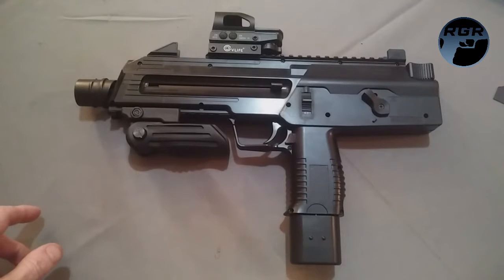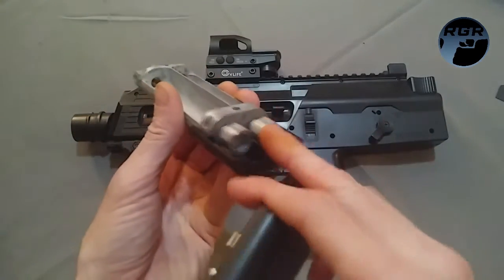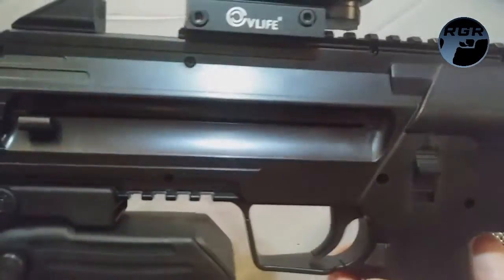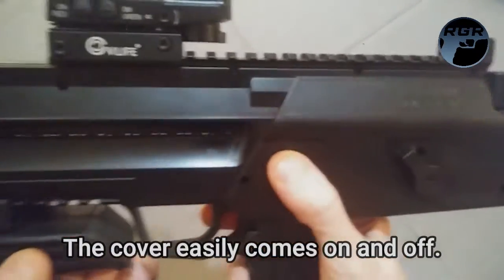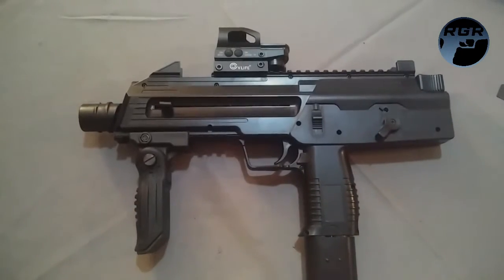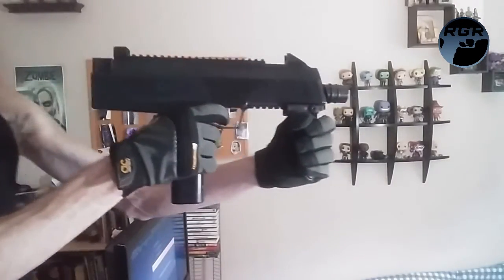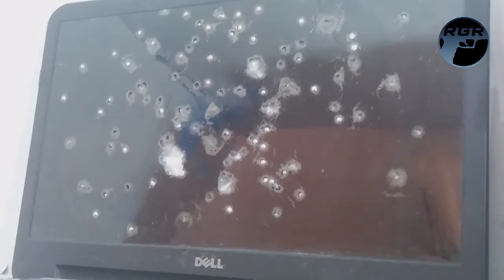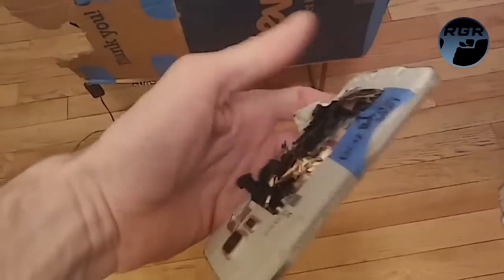Umarex Steel Storm Review [.177 Caliber]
Umarex Steel Storm Review
1st half of the video is the review, and
the 2nd half is a video compilation of some firing, accuracy testing and object penetration testing :)

How to load bb's at 00:08:56
How to Load Co2 at 00:11:30
Firing the Steel Storm at  00:20:47
Accuracy test at 00:22:09
Penetration testing starts at 00:25:19

You can find this air gun, bbs and Co2 by using the following links:

STEEL STORM @

STEEL BBS @

CO2 CARTRIDGES @

PELLGUN OIL  @